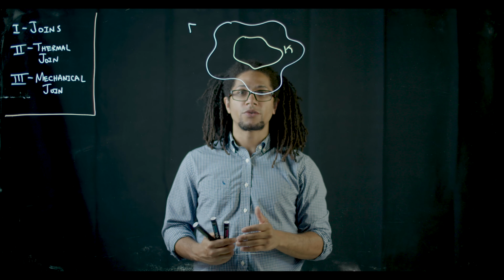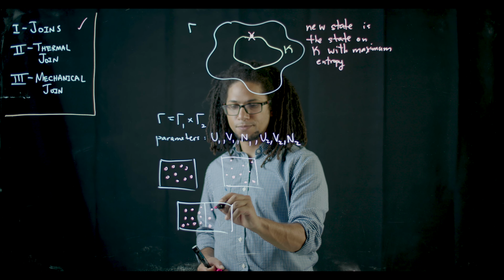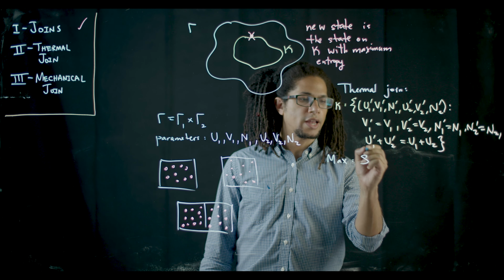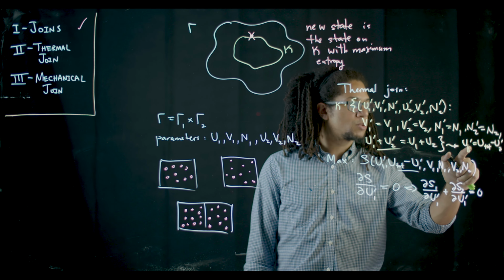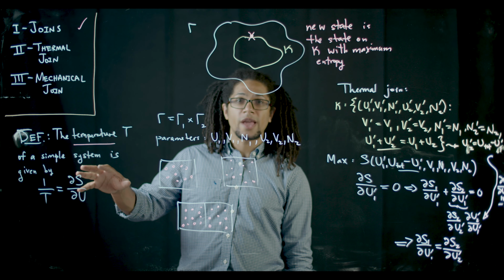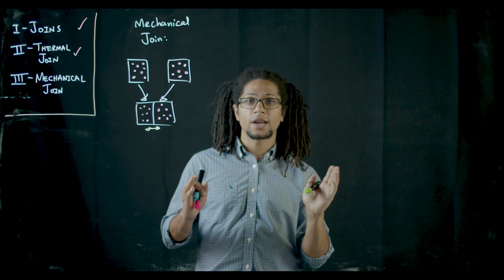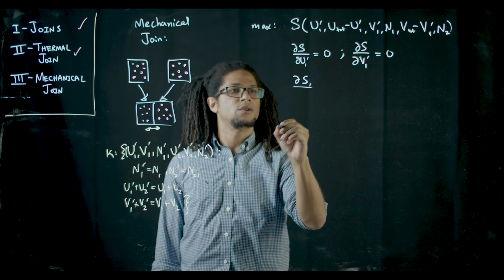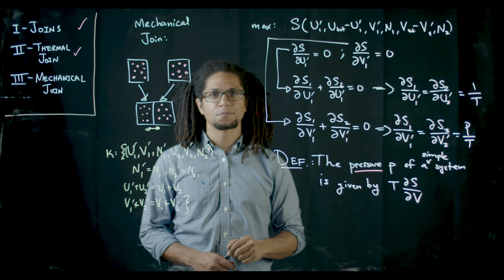Thermal Physics Fall 2022: Lecture 4.3